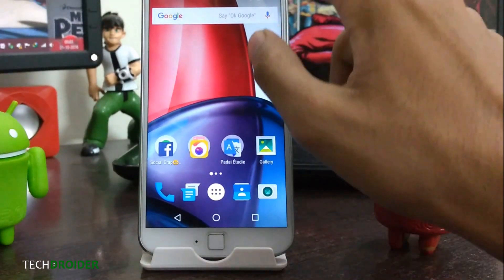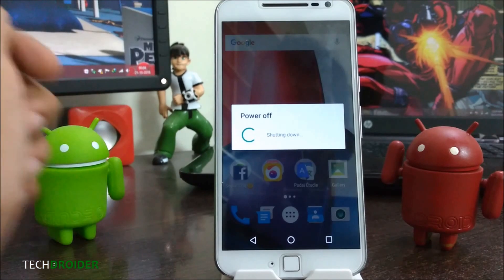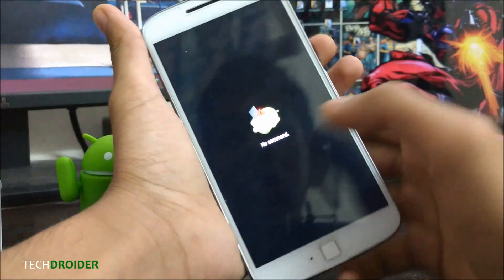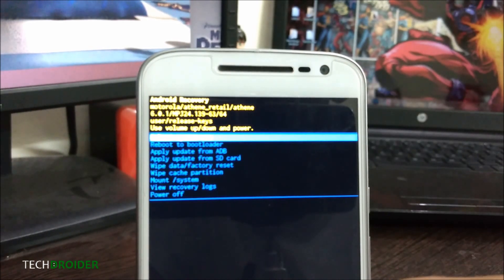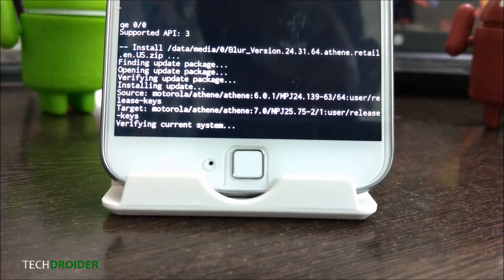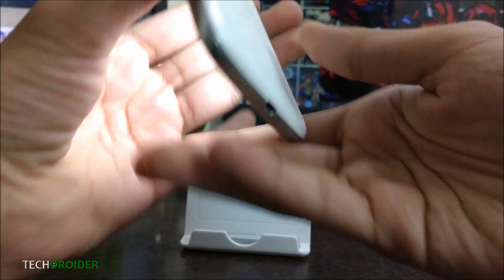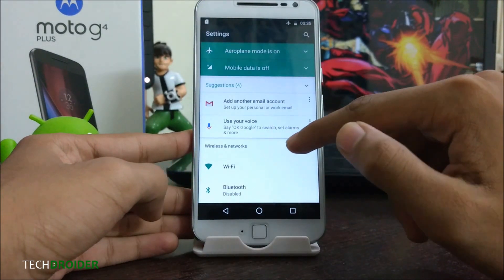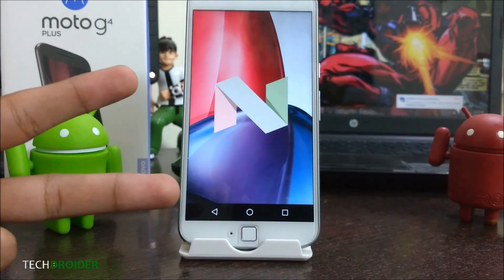[How to] Install Official Android 7.0 Nougat on Moto G4 Plus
How to Download and Install Official Android 7.0 Nougat OTA Update for Moto G4 Plus ( XT1643, XT1640, XT1626 )

 "Rahul Trivedi" has captured the OTA of the Incoming Android 7.0 Nougat update for Moto G4 Plus and now you can easily Install the update on your "Moto G4 Plus".

FAQ

Q. It will void warranty or not?

The answer is a big "NO", Warranty gets void when one unlocks the bootloader or gives root privileges to the Smartphone. Updating a Smartphone with a soak test will never void your Smartphone's warranty!